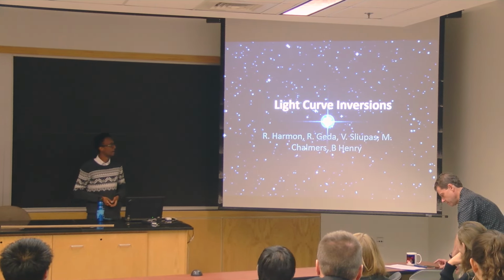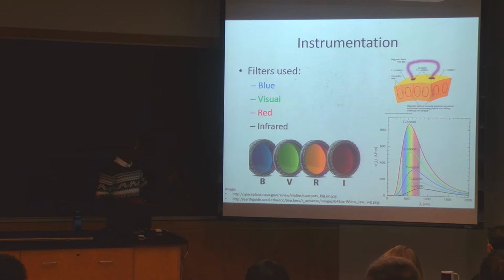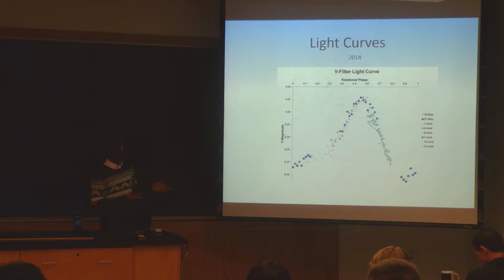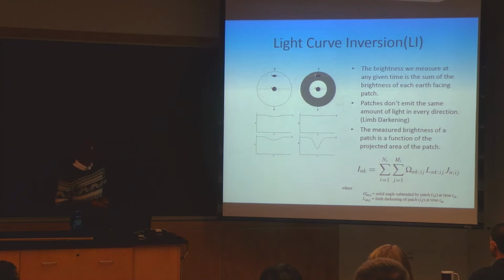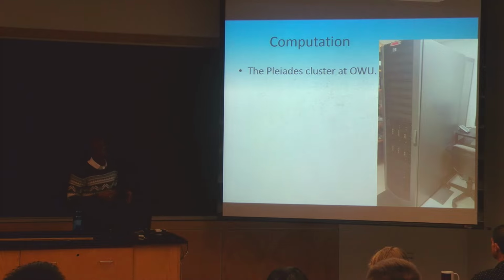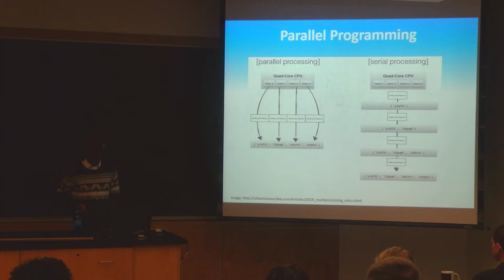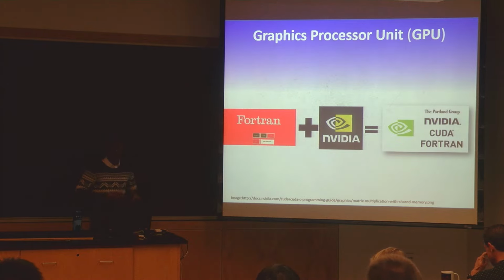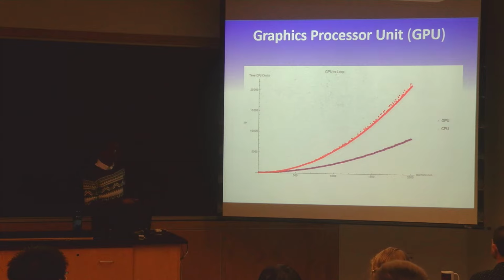Robel Geda's Presentation at the 2015 Ohio College Summer Science Symposium